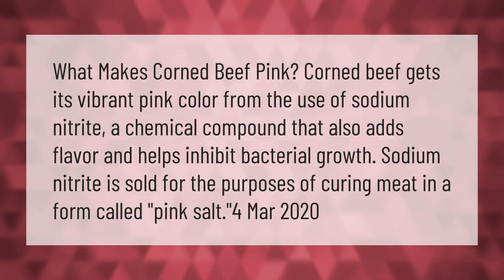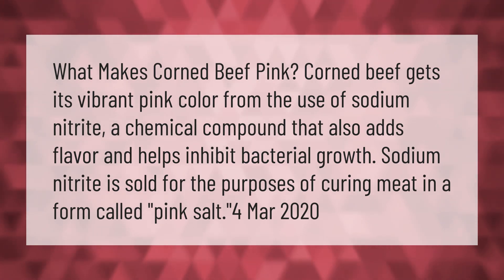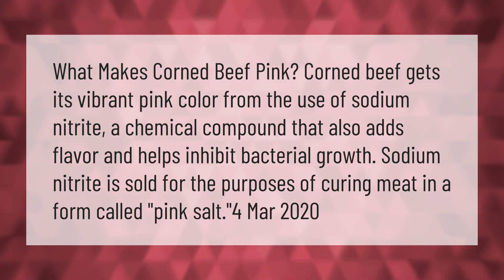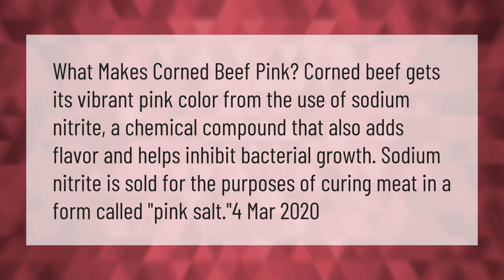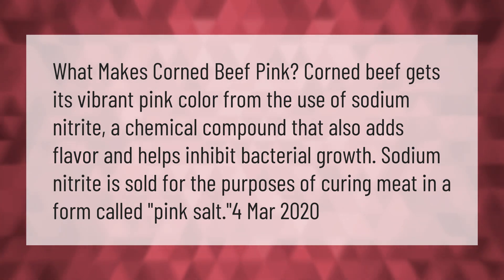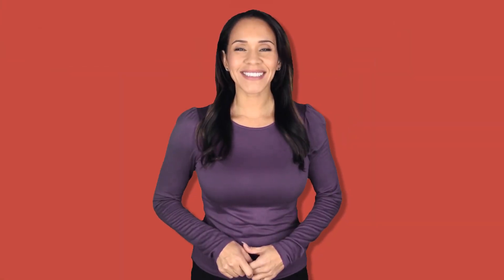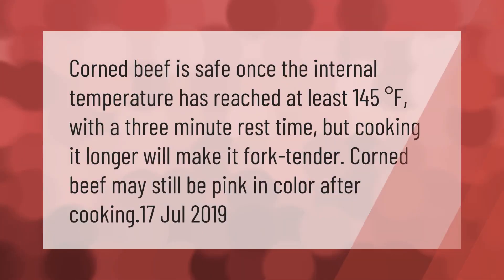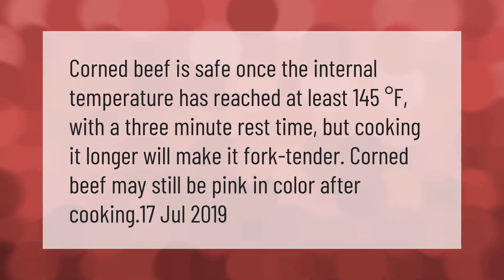Why is cooked corned beef pink?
00:00 - Why is cooked corned beef pink?
00:40 - What color is corned beef brisket when fully cooked?

Laura S. Harris (2021, March 17.) Why is cooked corned beef pink?
    AskAbout.video/articles/Why-is-cooked-corned-beef-pink-231424